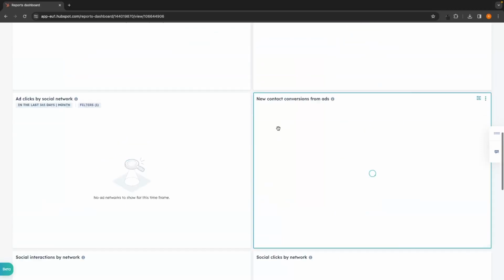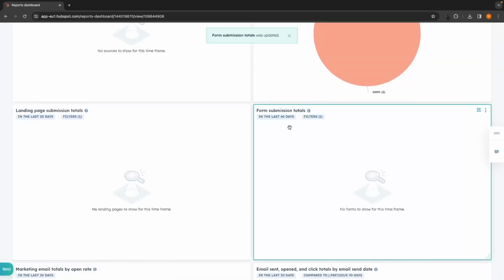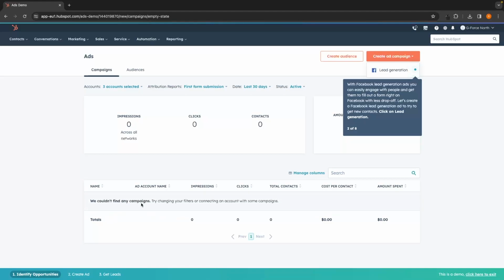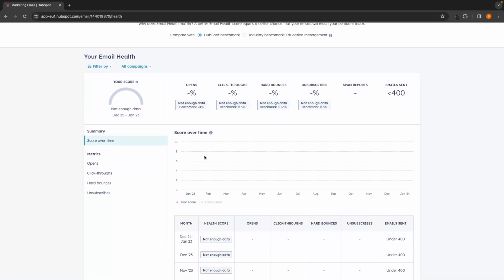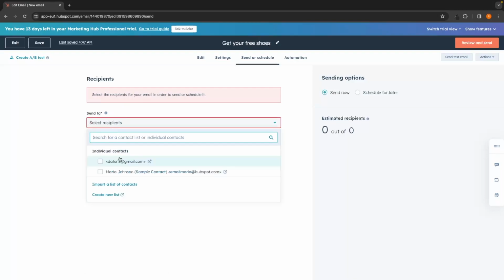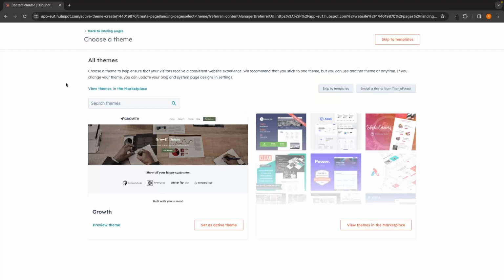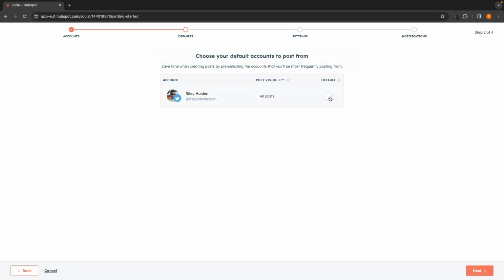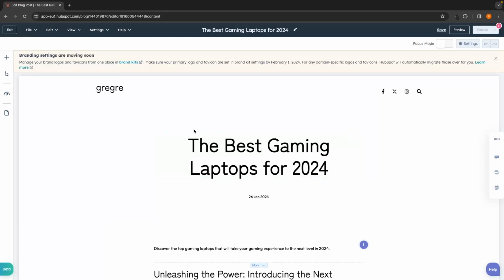HubSpot Marketing Hub Tutorial For Beginners (2024)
In this tutorial, I will show you how you can become an expert in the HubSpot Marketing Hub.

In this A-Z HubSpot CRM tutorial, I will be showing you how you can use the marketing tools such as email marketing creation, landing page creation, social media manager and much more.

Timestamps

0:00 - Intro
0:56 - Signing up to Hubspot
1:30 - Marketing dashboard
8:25 - Ads
12:50 - Email marketing
23:35 - Landing pages
28:20 - Managing social media
32:00 - Website and blogs
34:02 - Outro